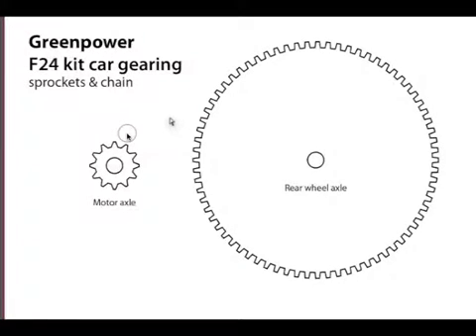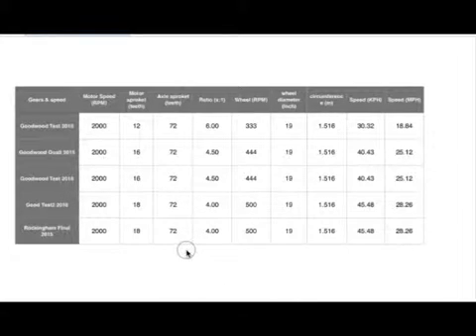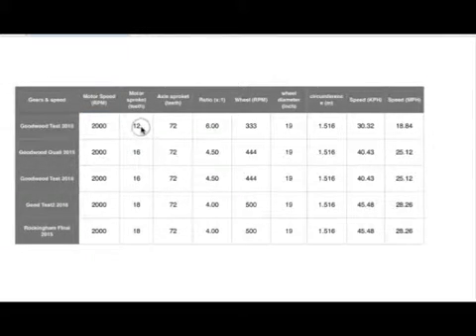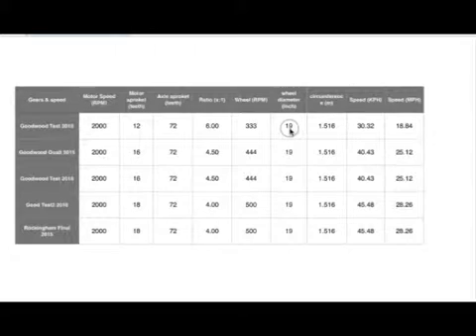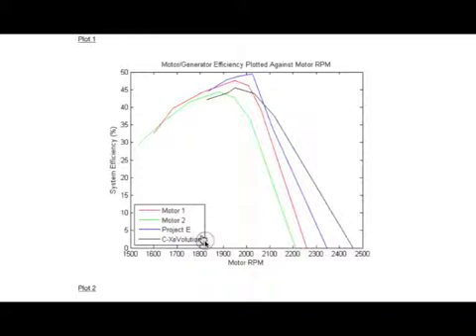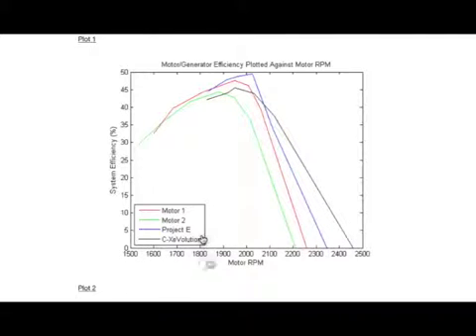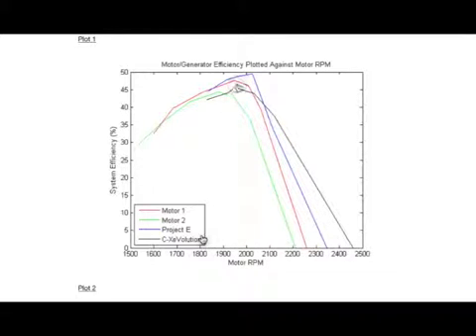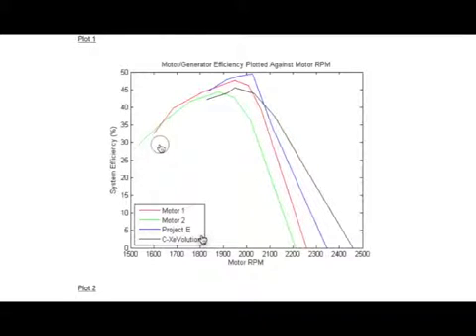F24 Gear ratio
Sorry for lo-res image. This is my first attempt at explaining how the two sprockets in the drivetrain of the Greenpower F24 kit car relate to the speed of the vehicle and the load placed on the motor.